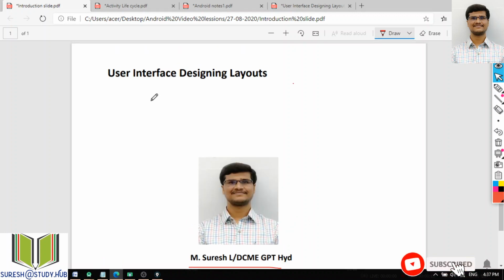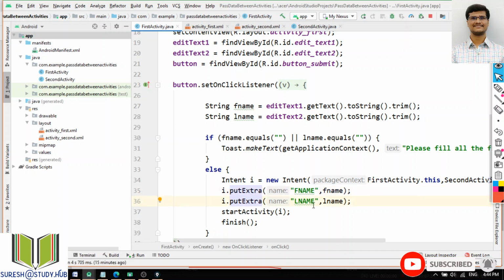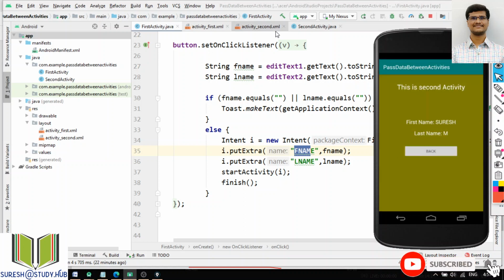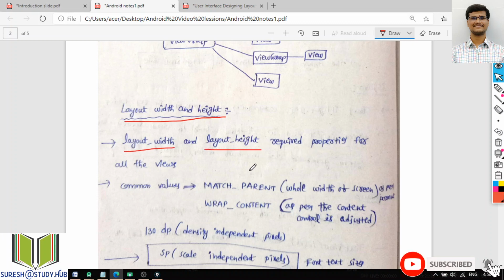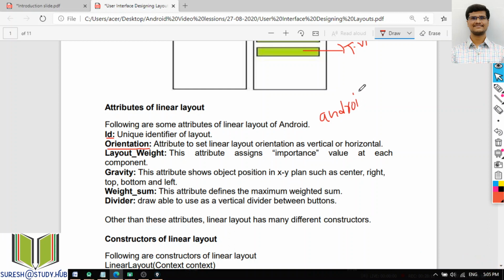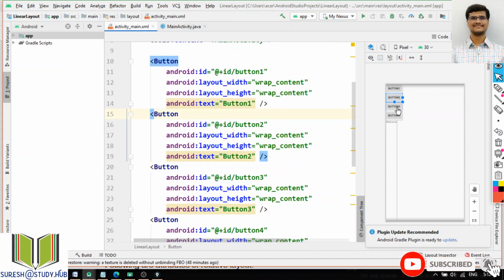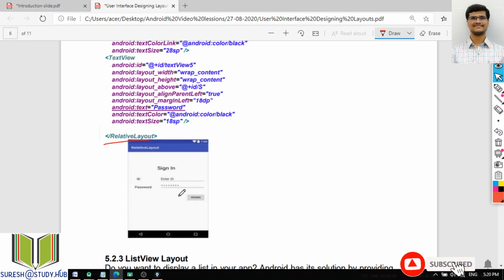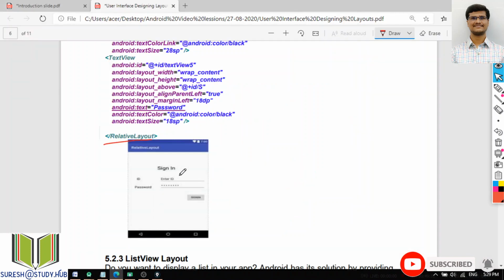27-08-2020 Android User Interface Designing Layouts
This video explains user Interface designing Layouts
Linear layout, Relative layout with example programs